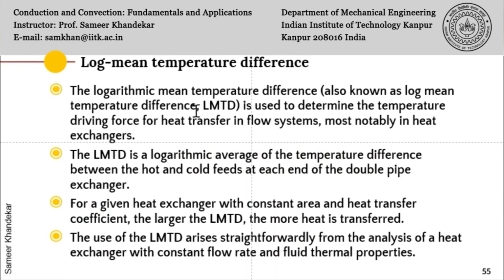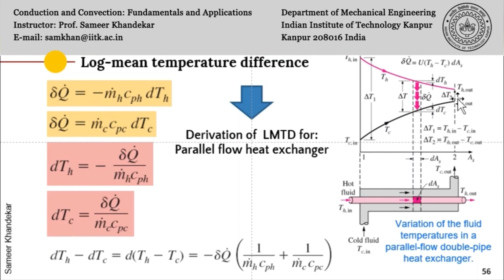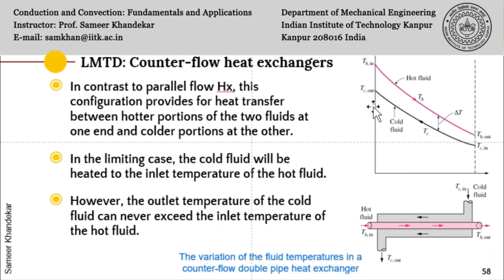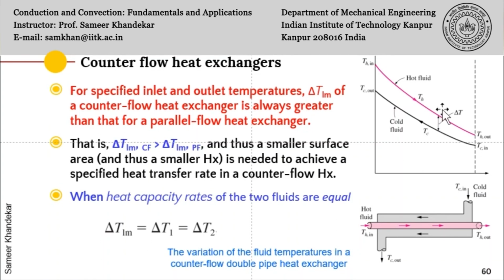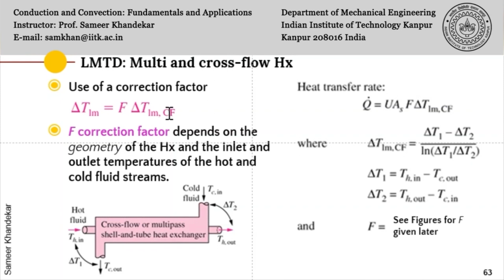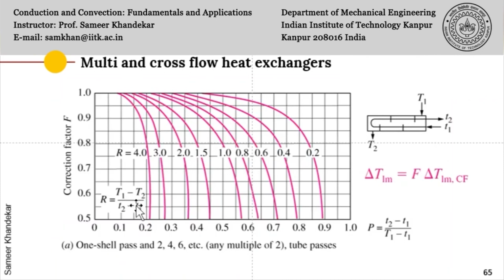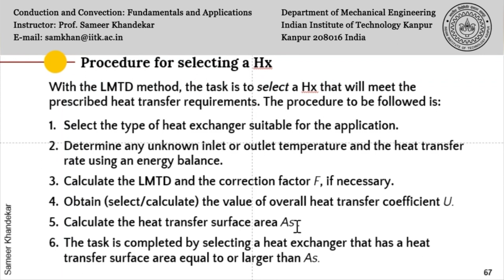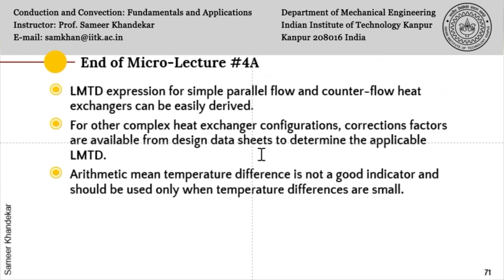Lec 32: Logarithmic mean temperature